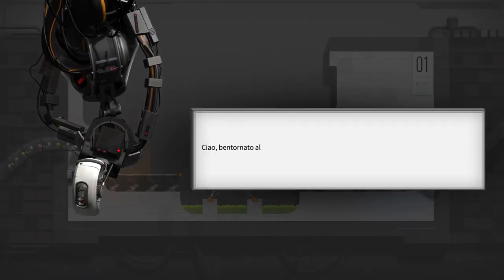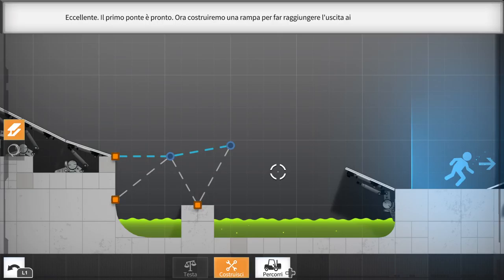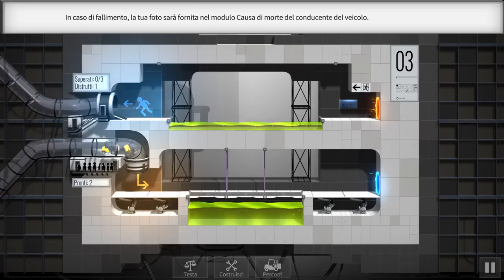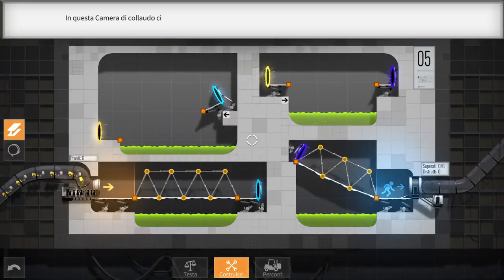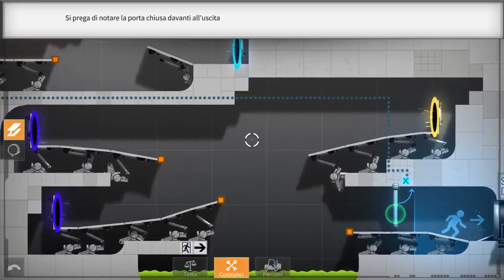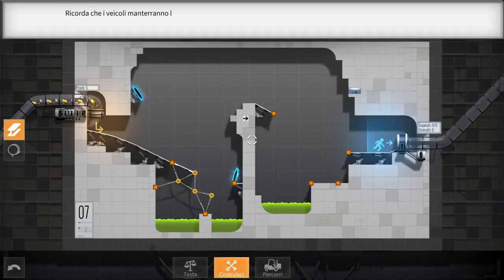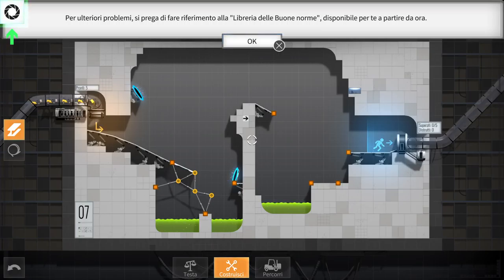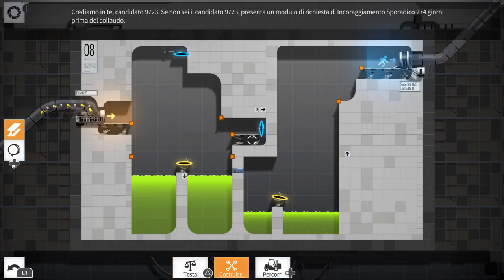Let's Play with Bridge Constructor Portal (sub ITA)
Features:
- Help your Bendies cross the finish line – on their own or in a convoy -- Watch live